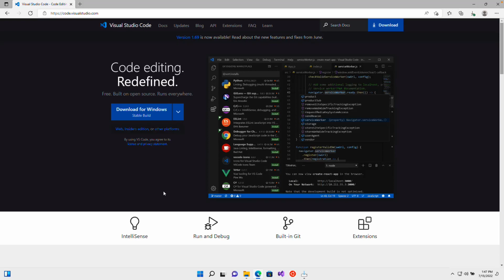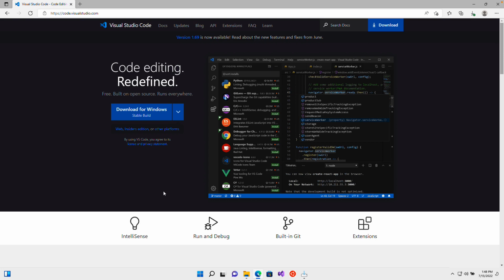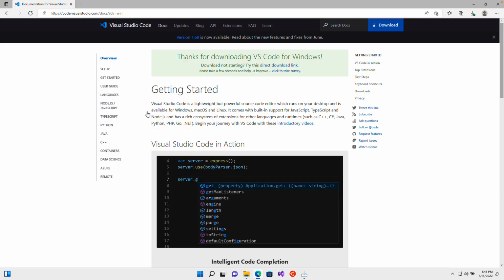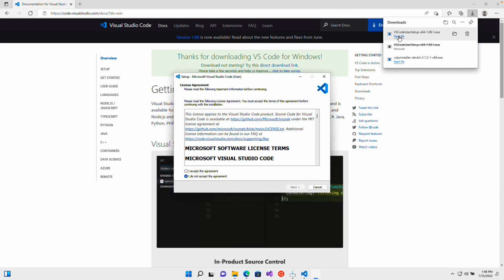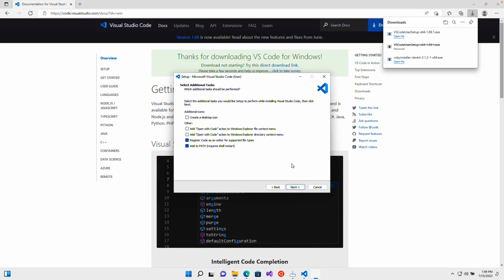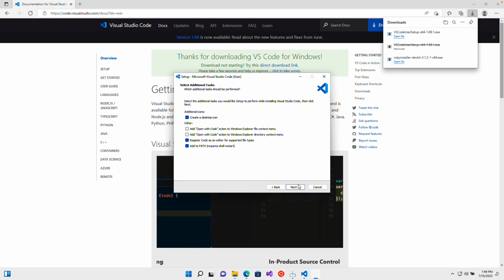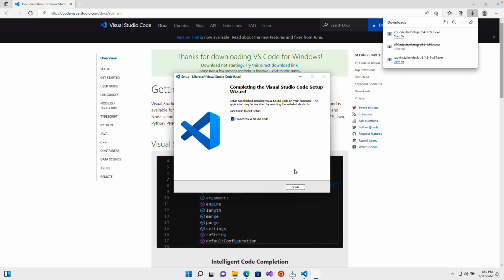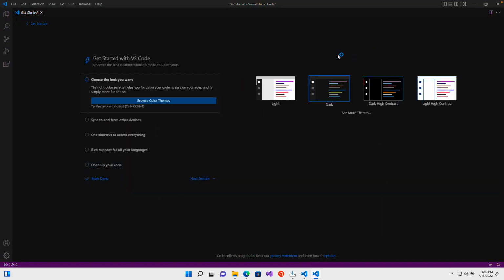Learn to Code with Ruby V2 - 01 - Introduction & Installation - 13 - Windows Install VSCode